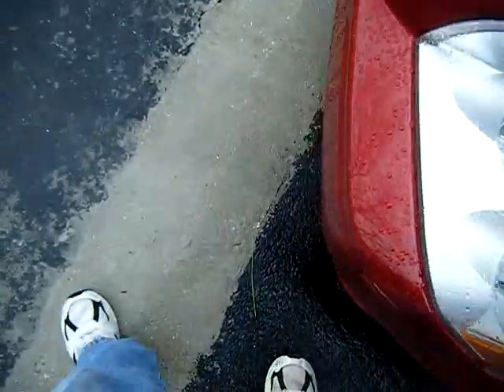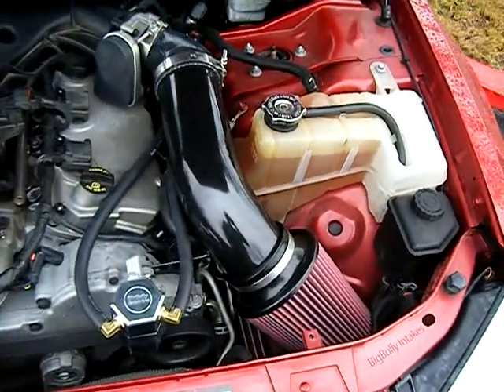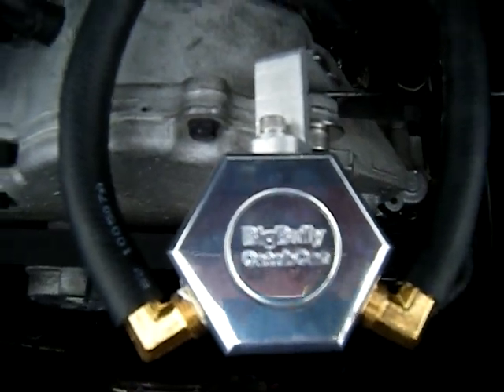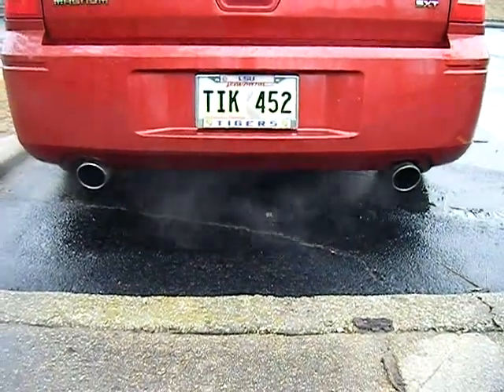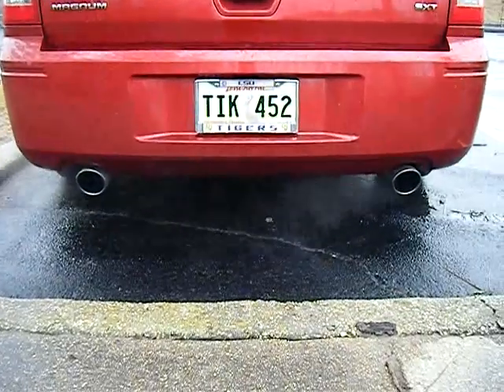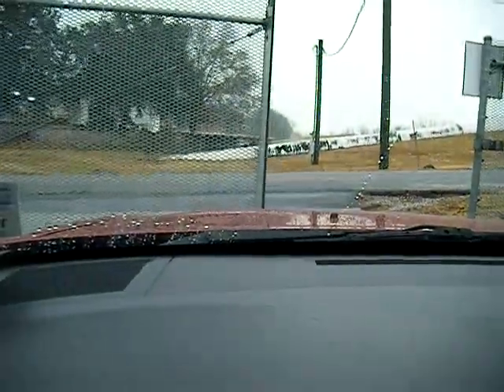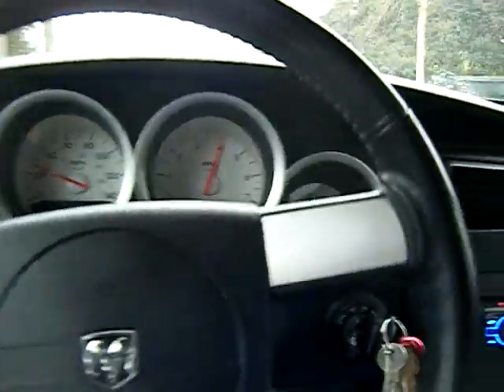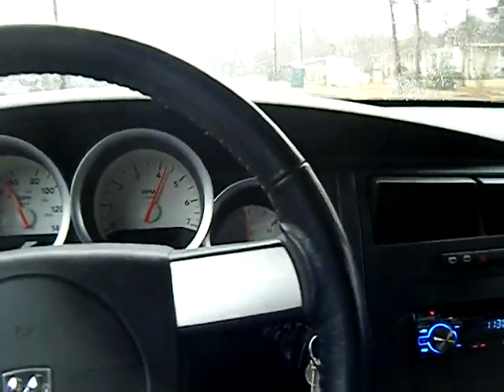dodge magnum with blastin bobs 10 db exhaust kit and a big bully cold air intake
here is my dodge magnum with blastin bobs 10 db exhaust kit and a big bully cold air intake